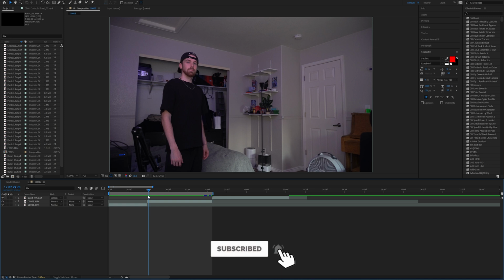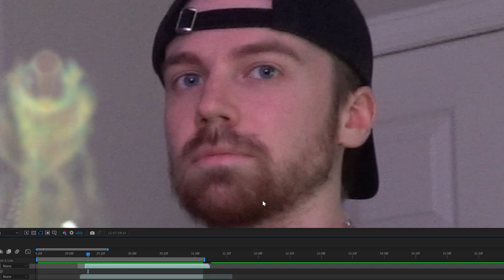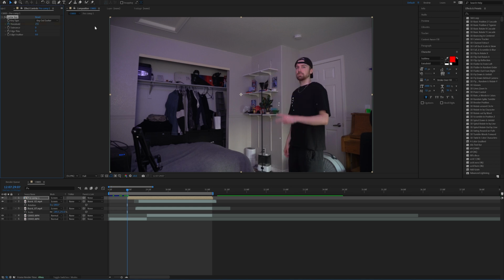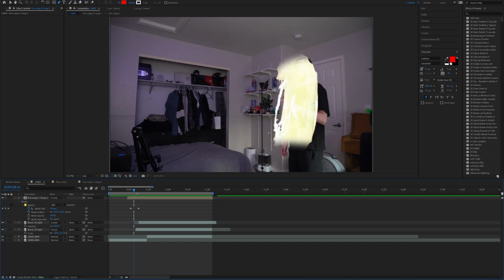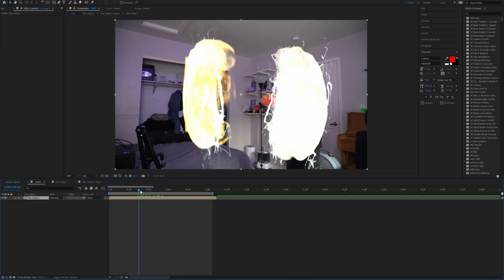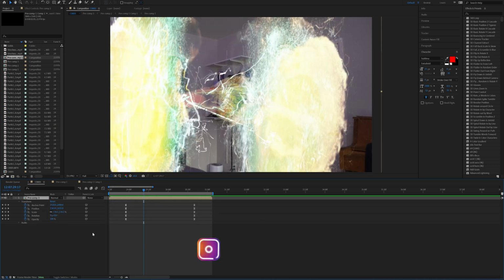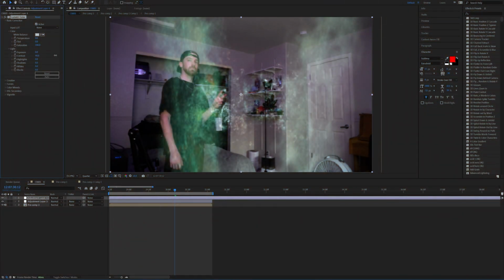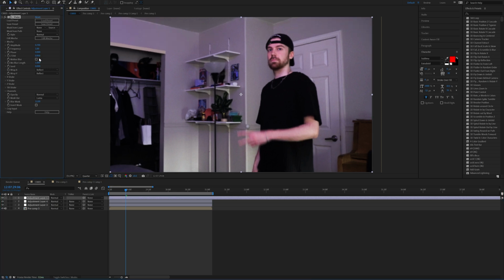The BEST Teleportation Effect in After Effects! (Part 2)